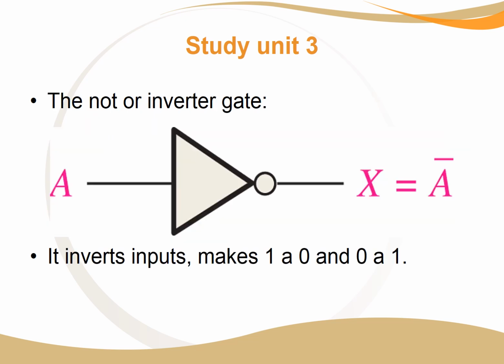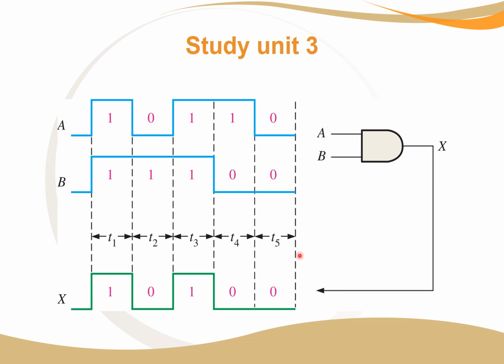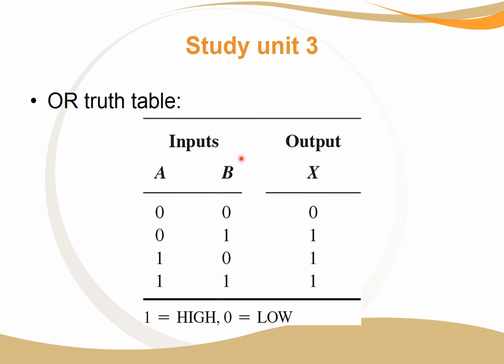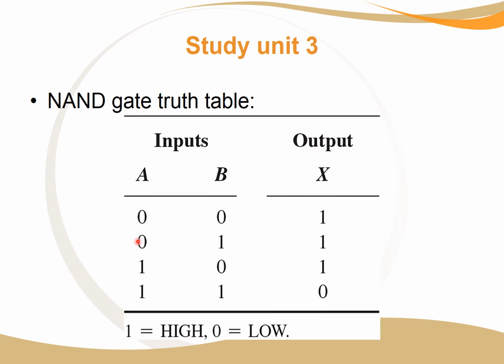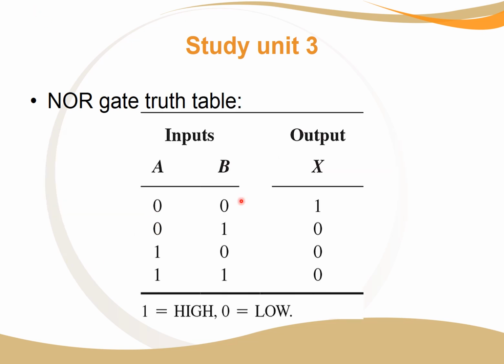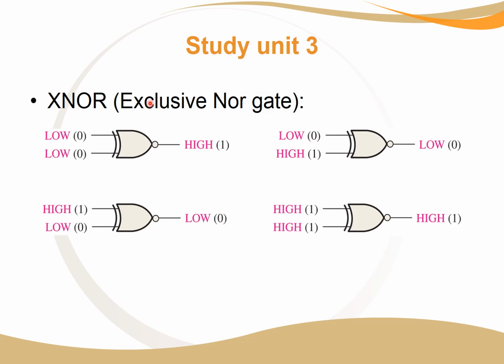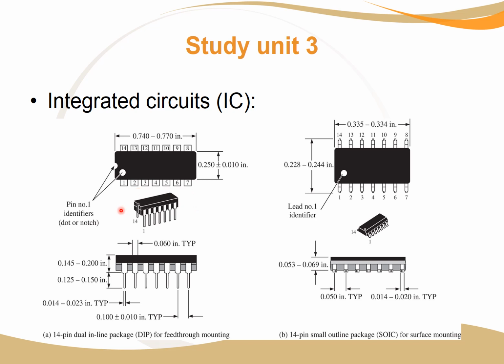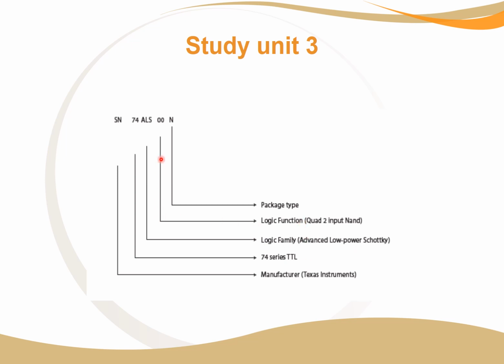Study Unit 3 Logic gates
Video explaining Logic gates.